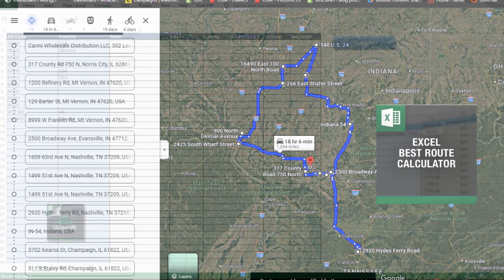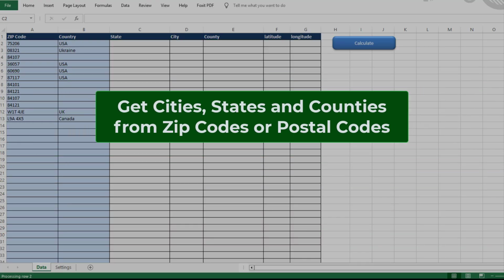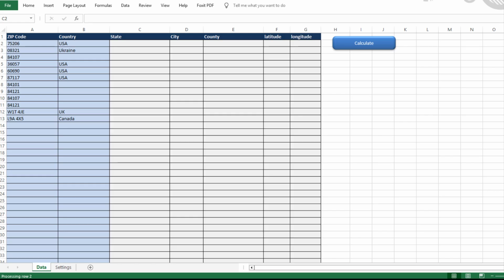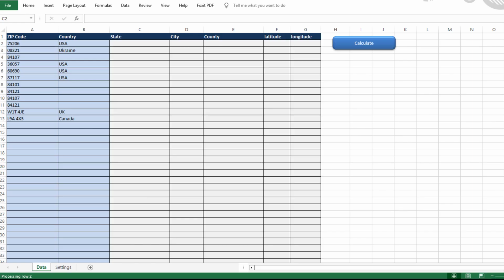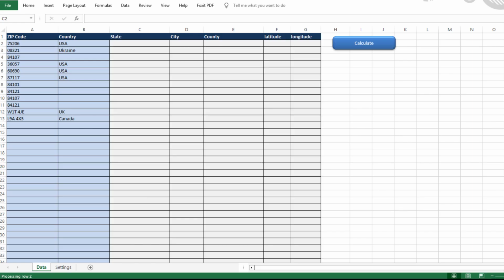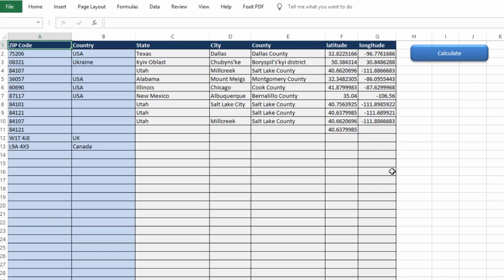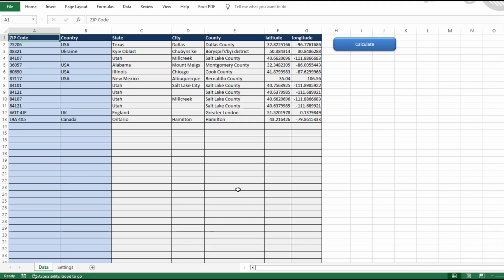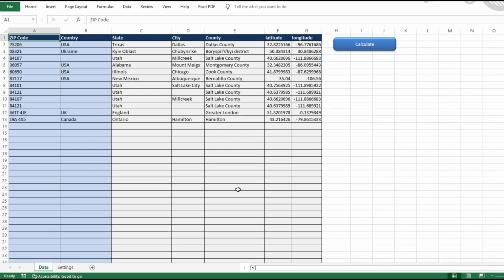Reverse Zip Code Lookup Excel Tool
Need to quickly identify cities, states, and counties from ZIP or postal codes? Our Reverse ZIP Code Lookup tool makes it effortless—right inside Microsoft Excel.

Whether you're managing shipping zones, organizing customer databases, or doing location-based research, this tool delivers fast, accurate results with just a couple of clicks.

🌍 Works Worldwide
Supports both U.S. ZIP codes and international postal codes—ideal for global operations and datasets.

🛠️ How It Works:

1. Paste your list of ZIP or postal codes into the tool
2. dd country info (optional, but great for global use)
3. Click "Calculate"
4. Instantly get city, state, county, latitude, and longitude

✅ No installation
✅ No coding

Built by ExcelDistanceCalculators.com—trusted by 7,500+ users worldwide.

00:00 About Excel Distance Calculators
00:24 How to Reverse Zip Code Lookup Tool Works
01:38 EDC Clients and Reviews